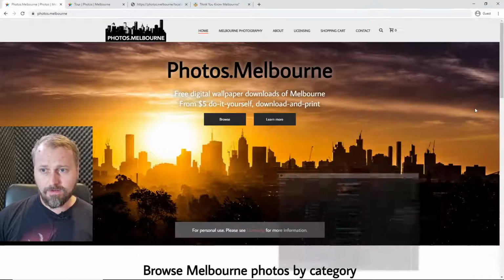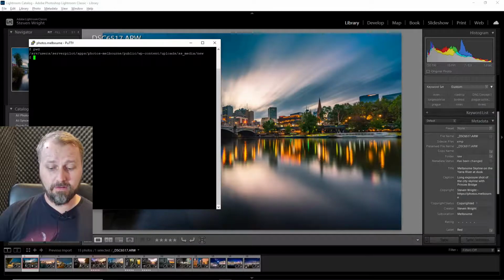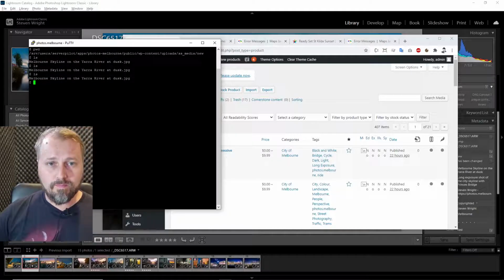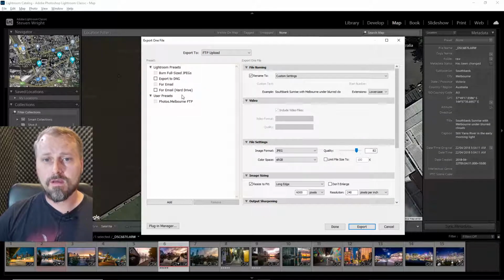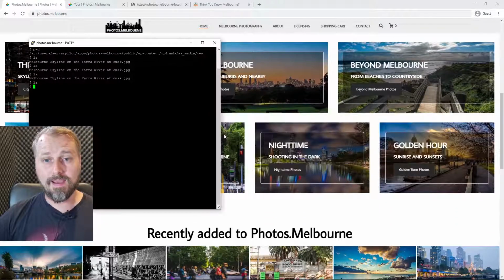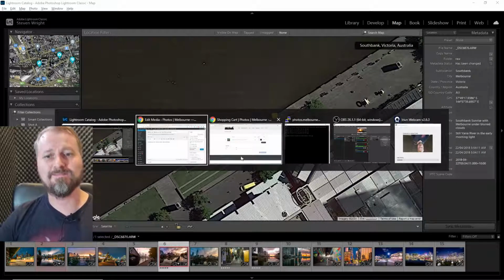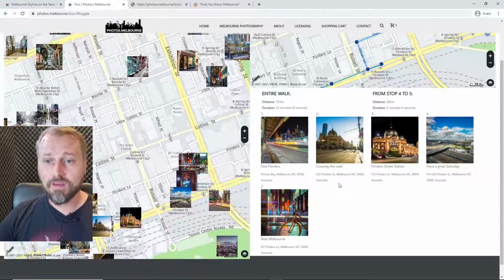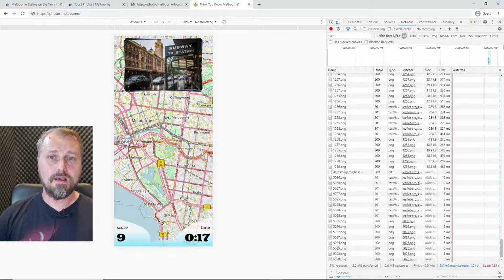Photos.Melbourne - Workflow with Lightroom, Metadata, and publishing to Wordpress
Creating a workflow to streamline edit to publish with Lightroom and Wordpress. This is specifically for getting images from Lightroom Here I walk through photo editing, metadata application, GPS and the MAP module, FTP, CRON monitoring and product / post generation inside of Wordpress. Following that, I show a couple of side project ideas using the meta data in a variety of methods.